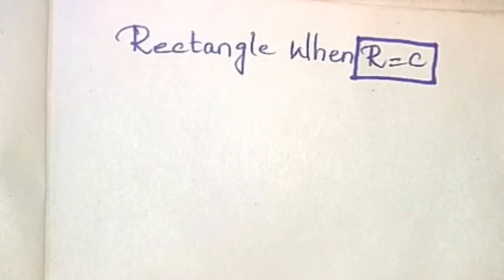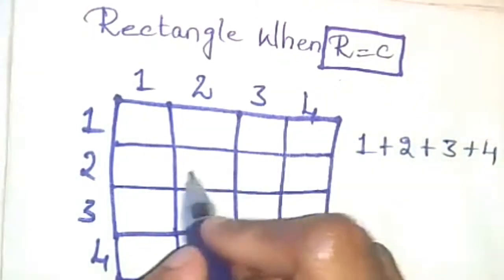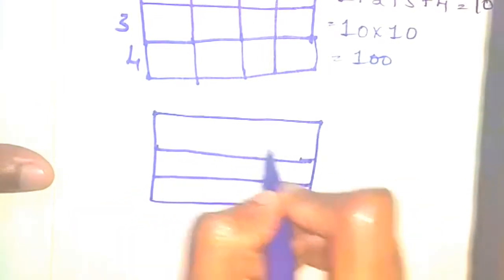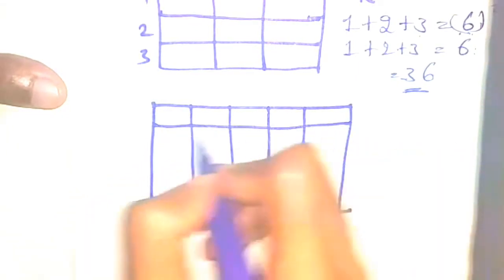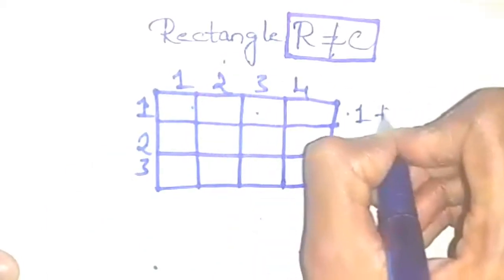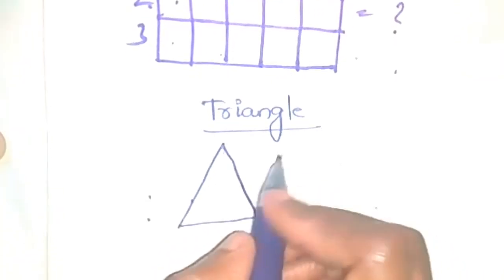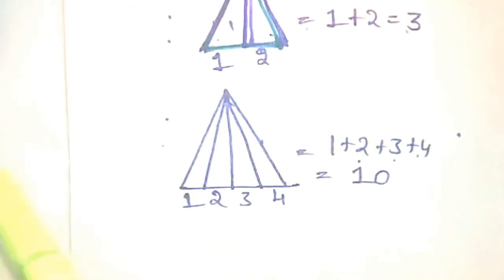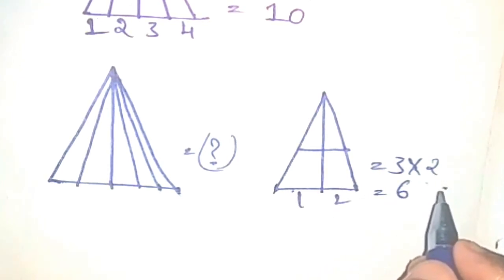Counting figures for Govt job preparation||Aptitude||Reasoning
TSPSC||APPSC